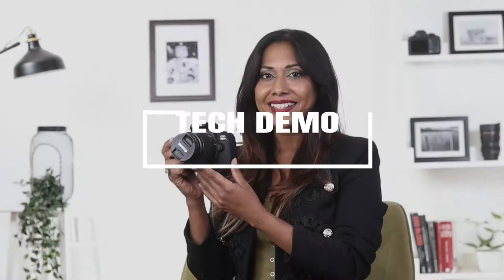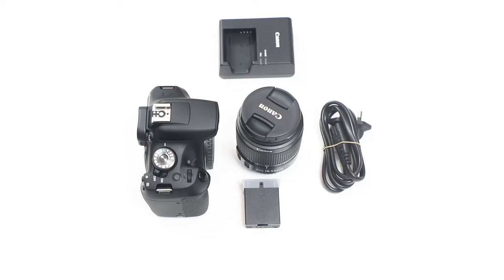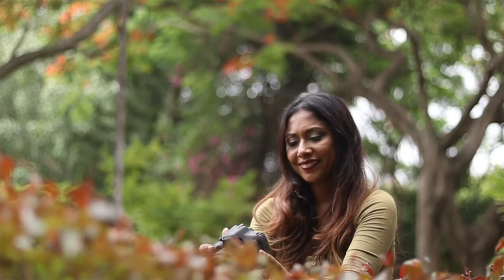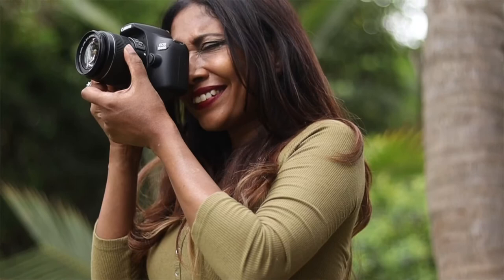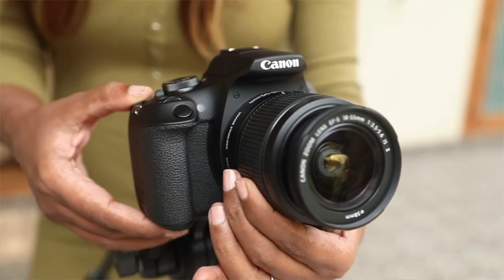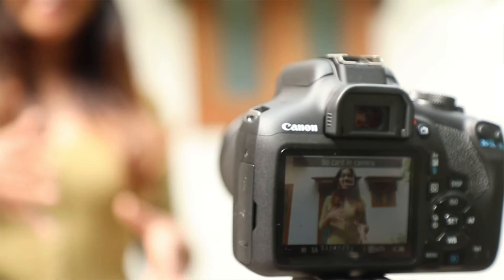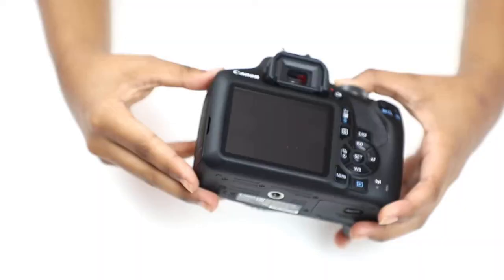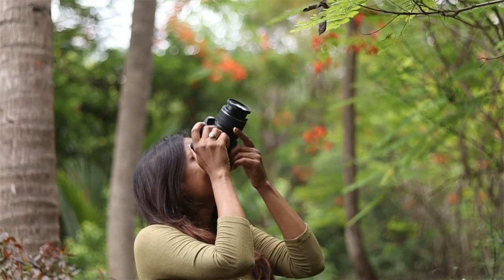Canon EOS 1500d Unboxing and Review⚡️Best Budget Camera for Photography | Digital Camera